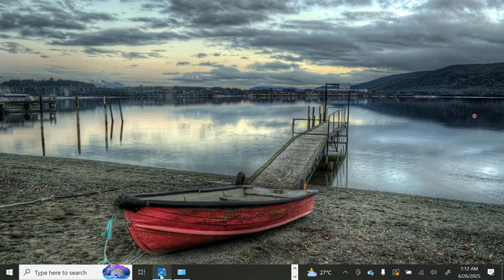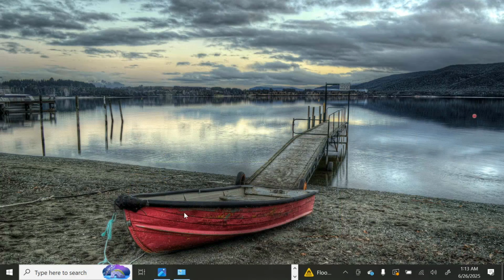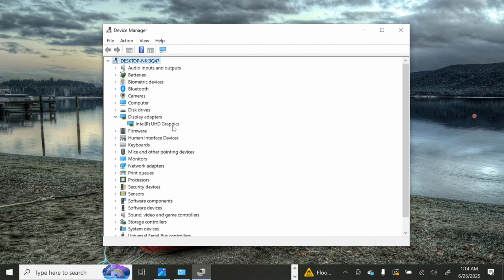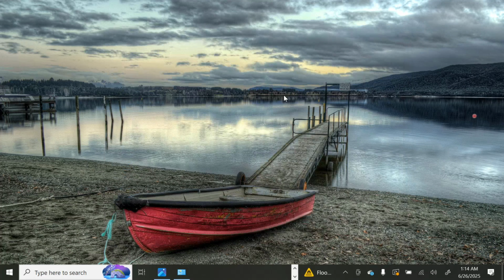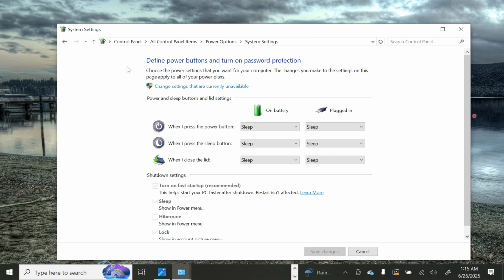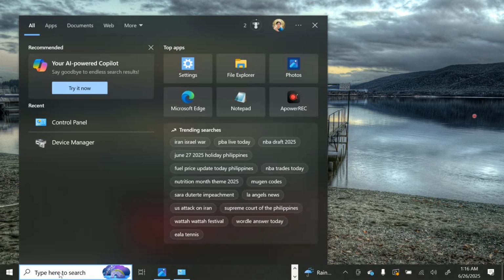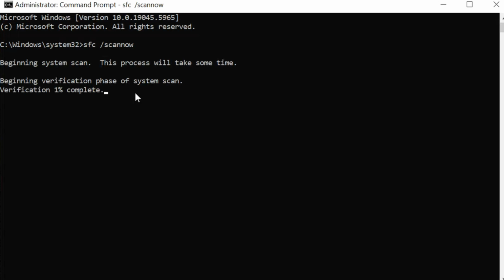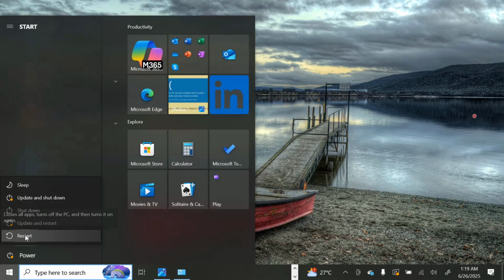Troubleshoot: DAM WATCHDOG TIMEOUT Blue Screen on Windows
In this easy-to-follow guide will walk you through the most effective solutions to resolve this common Windows issue. Whether it's a driver problem, a corrupted file, or a hardware glitch, we've got you covered. Watch this video to learn how to fix the BSOD and get back to using your computer without interruptions. The DAM WATCHDOG TIMEOUT BSOD is one of those frustrating errors that shows up as a blue screen when your computer fails to resume properly from sleep or modern standby. This issue is most often seen on laptops or tablets that use low-power sleep modes to save energy.

Several things can cause this issue. Corrupted or outdated drivers, especially for graphics or storage, can delay the resume process. Faulty system files may also interfere with how Windows handles sleep transitions. On some devices, incorrect BIOS or UEFI settings related to power management can trigger the same BSOD. Memory-related problems, like faulty RAM, are also not out of the question.

Update Your Graphics and Chipset Drivers:
1. Right-click on Start and pick Device Manager.
2. Expand the Display adapters section.
3. Right-click your graphics card and select Update driver.
4. Select Search automatically for drivers option.
5. If updates are found, allow them to install.
6. Restart your computer after updating all necessary drivers.

Disable Fast Startup:
1. Type Control Panel in Windows search and hit Enter.
2. Select Small icons view and pick Power options.
3. On the left side of the window, select Choose what the power buttons do
4. Pick the Change settings that are currently unavailable option at the top
5. Remove the tick from the Turn on fast startup (recommended) option and select Save changes.

Repair Corrupted Files:
1. Type cmd in Windows search.
2. Right-click on Command Prompt and pick Run as administrator.
3. When UAC asks you whether you want to make changes, agree by pressing Yes.
4. Next, copy and paste the following commands, pressing Enter each time: sfc /scannow and DISM /Online /Cleanup-Image /RestoreHealth.
5. Restart your computer.